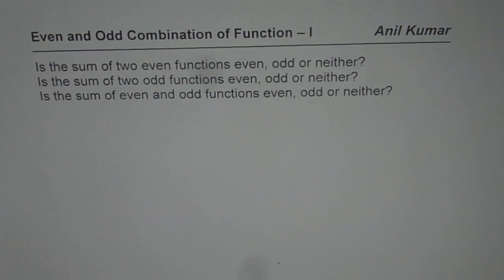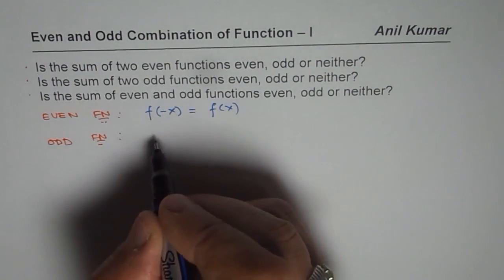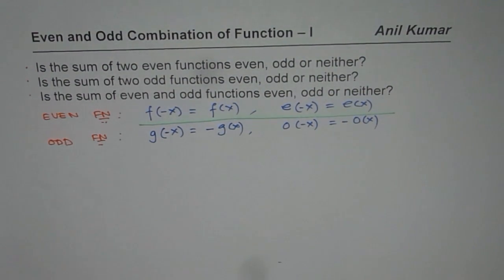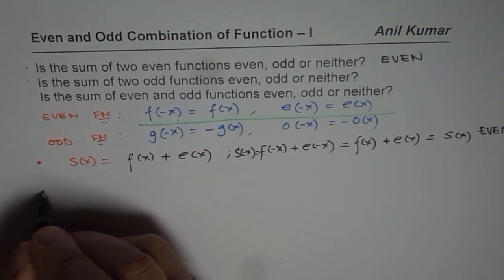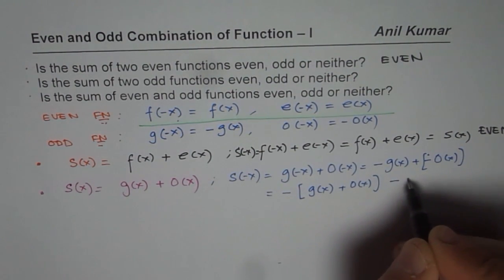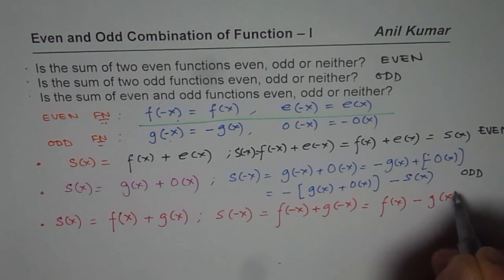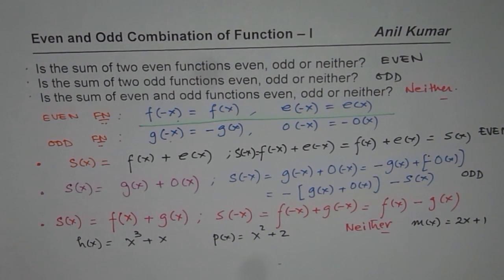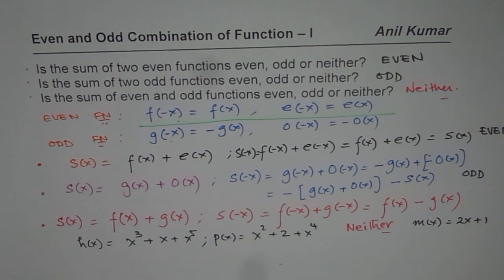Is Combination of Two Even Functions Even Odd or Neither